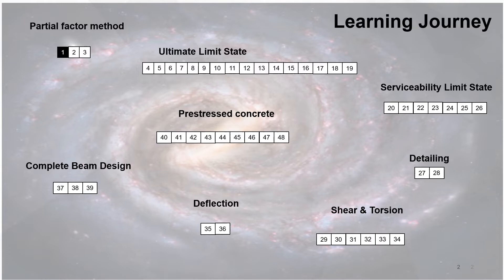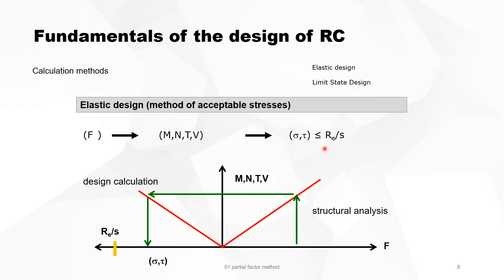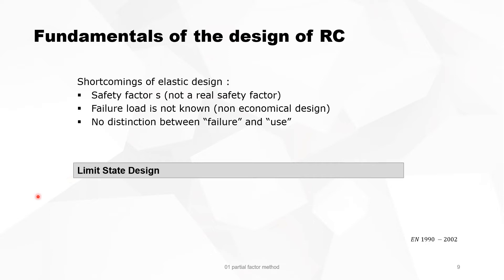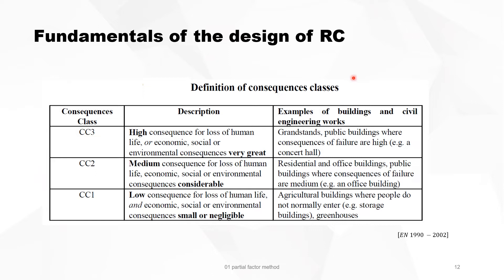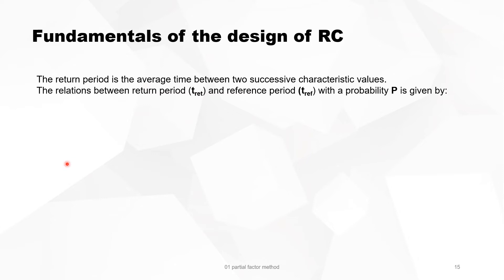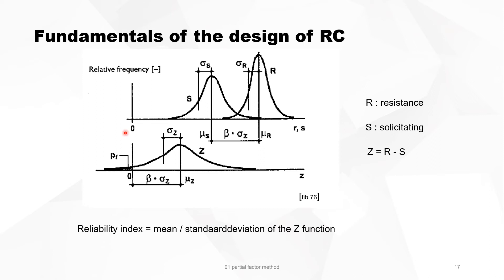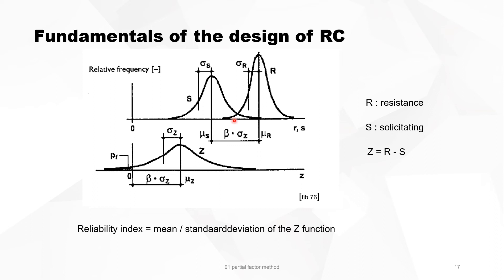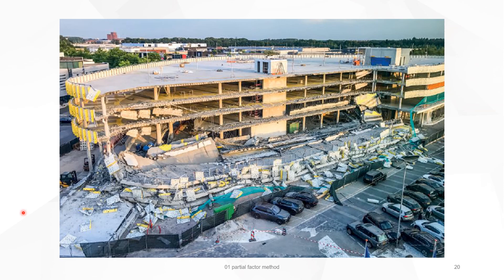01 partial factor method rev 1